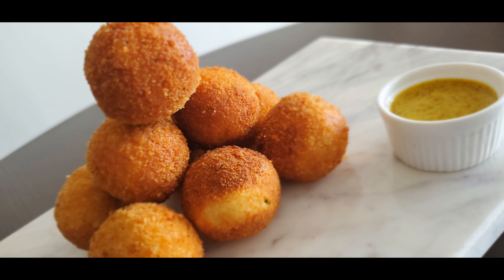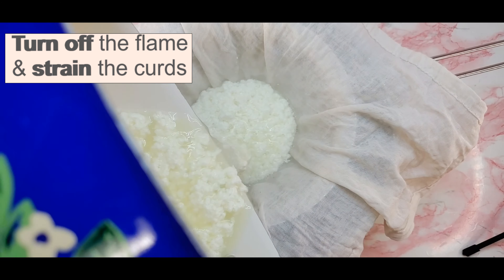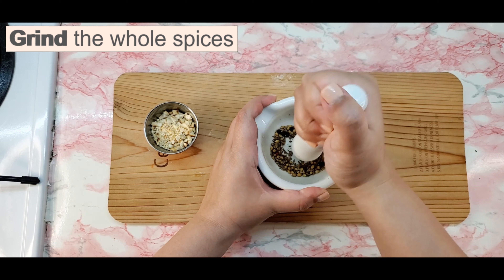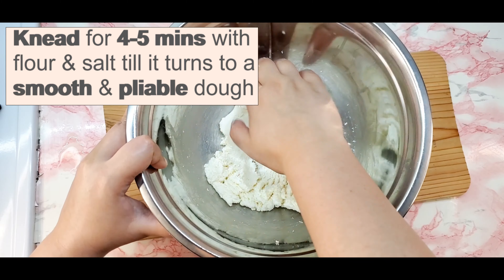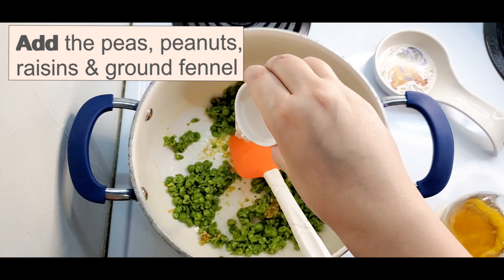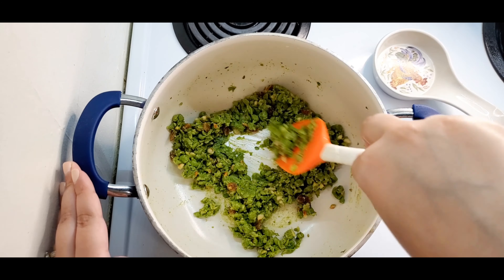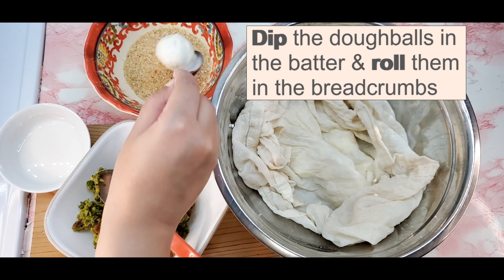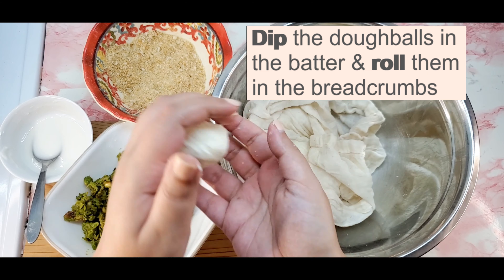COTTAGE CHEESE CROQUETTES with WASABI & GREEN PEA | CHANAR WASABI KORAISHUTI CHOP | VEG FUSION SNACK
Hi all,

A delectable wasabi & green pea filling that is sweet & spicy enclosed in a homemade cottage cheese casing, breaded & deep-fried to golden perfection, served with Kasundi/Bengali Mustard Sauce on the side is ridiculously crunchy & delicious!

INGREDIENTS FOR COTTAGE CHEESE/CHANA(yields 198gms cheese):-
Whole Milk-
5cups/1.2l
Lime Juice/Vinegar-
3tbsp/45gms
Plain Flour- 1tbsp/15gms
Salt- 1/2tsp

INGREDIENTS FOR WASABI & GREEN PEAS FILLING:-
Spice Mix:-
Cumin Seed
s- 3/4tsp
Coriander Seed
s- 1/2tsp
Mixed Peppercorns
- 1/2tsp

GREEN PEAS:-
Salt- 3/4tsp
Green Peas-
1/3cup/65gms
Whey

Mustard Oil-
1.5tbsp/21gms
Chopped Ginger
- 2tsp/4gms
Wasabi Paste-
3tbsp/45gms
Salt
- 1/8tsp
Soaked Raisins-
1tbsp/10gms
Fennel Seed Powder
- 1tbsp/6gms
Roasted Peanuts-
1.5tbsp/13gms
Fresh Coriander/Cilantro-
1.5tbsp/3gms

INGREDIENTS FOR BREADING:-
Plain Flour
- 2tbsp/28gms
Warm Water-
2tbsp/30ml
Breadcrumbs
- 1cup/119gms

Line a strainer with muslin cloth to strain the curds.

Rinse the curds in water to get rid of the citrus-y smell.

Press it down with a heavy weight to drain off the whey.

To save time, use store-bought 198gms of cottage cheese for this recipe.

Make a spice mix at home depending on your taste preference.

Roasted peanuts add a mighty crunch to the croquettes.

I have used frozen green peas in this recipe.

Use the whey to cook the green peas as it is a nutrient powerhouse.

Adjust the level of seasonings as per your taste.

Knead the dough gently with the heel of your hand until it becomes smooth & not grainy. Add a pinch of salt while you are kneading the cheese.

Cover the cheeseballs with a damp towel to prevent them from drying up.
Wasabi is a popular condiment that is used widely in Japanese cuisine. It enhances the flavor by adding the aroma of spiciness to a dish but without the pungent punch of the spices.

I have used Wasabi paste to make the filling. It pairs very well with the green peas.

Use dry mustard or horseradish in case wasabi is not available near you.

Set up the breading station 1st. Use the flour & water batter as a glue & coat the doughballs in breadcrumbs twice.

Use vegetable/canola oil for frying.

I hope that you will like the recipe & make it at home for your loved ones!

Share your invaluable feedback with me:)